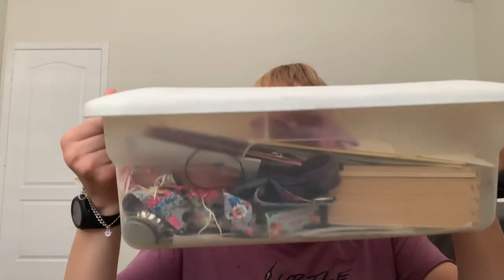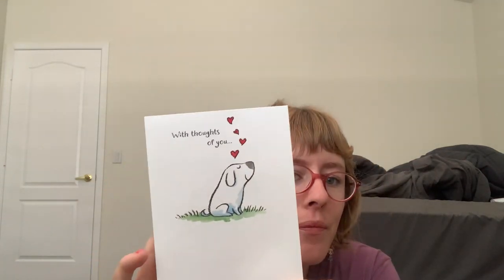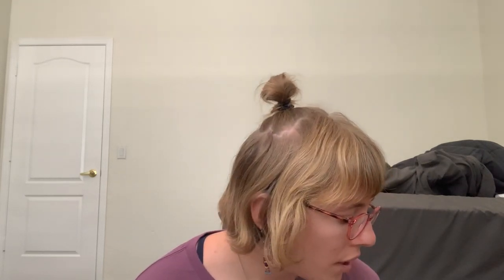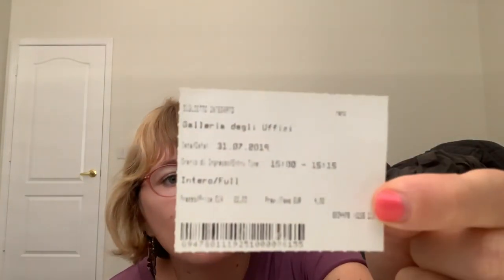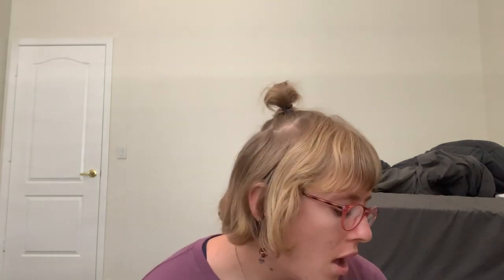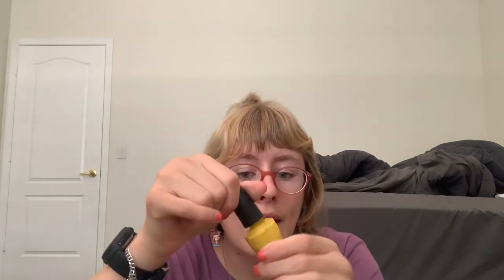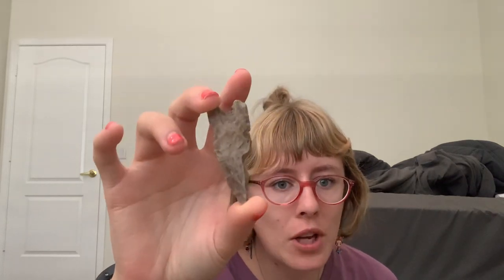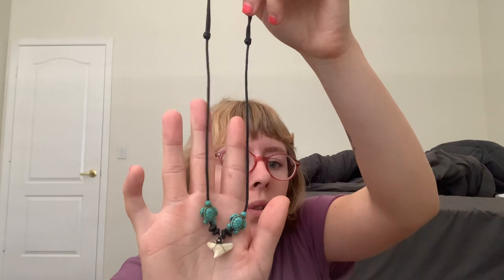*asmr* memory box haul